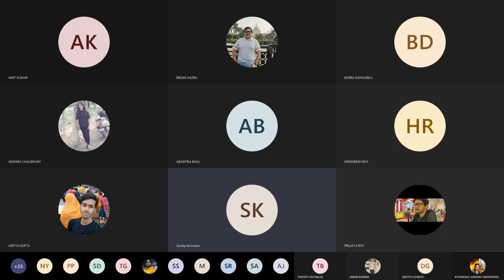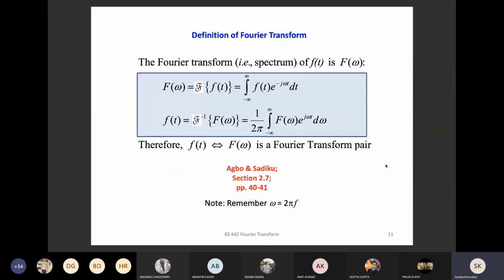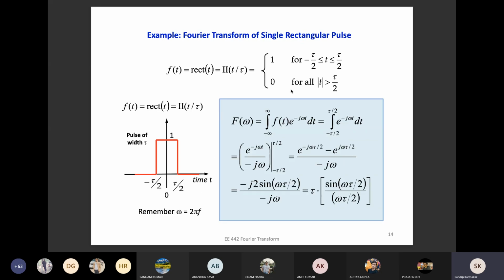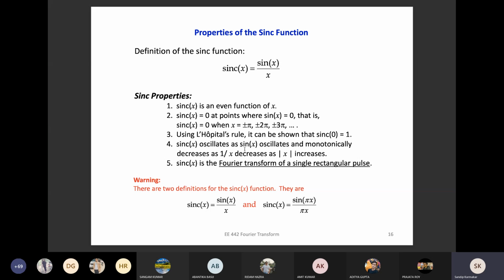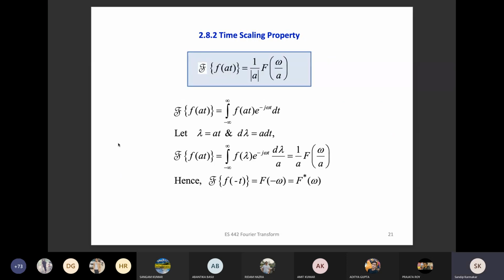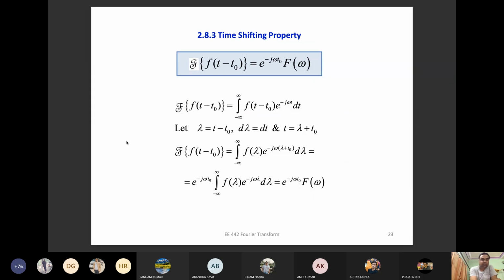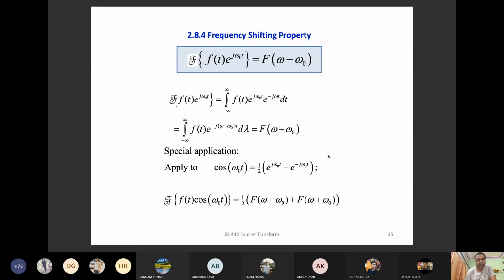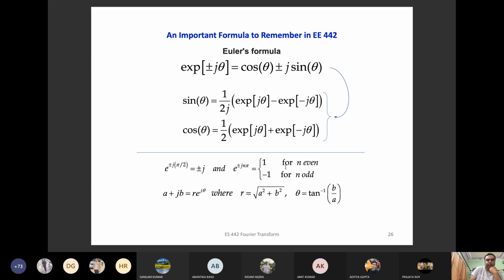17) Signals and Systems by Prof Debasis Nandi Sir | CSC 405 | NIT Durgapur